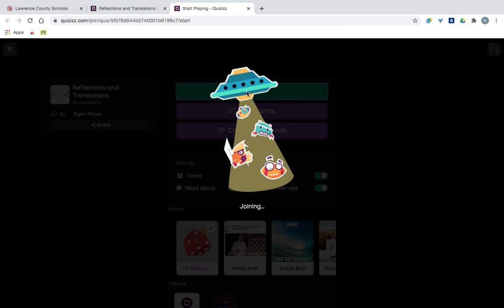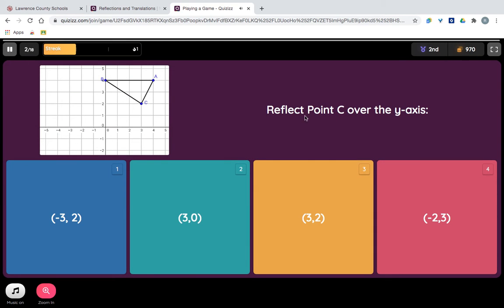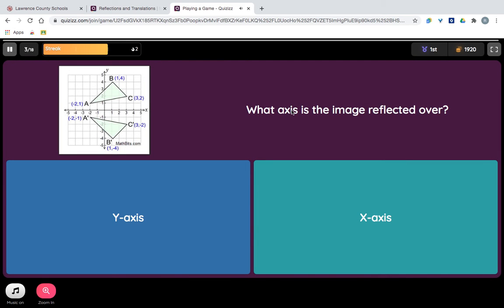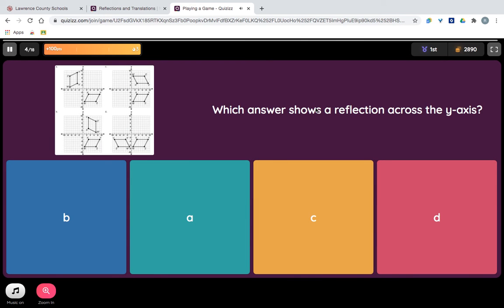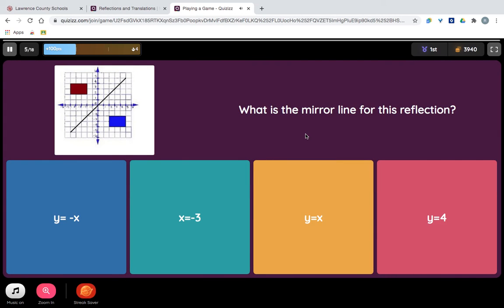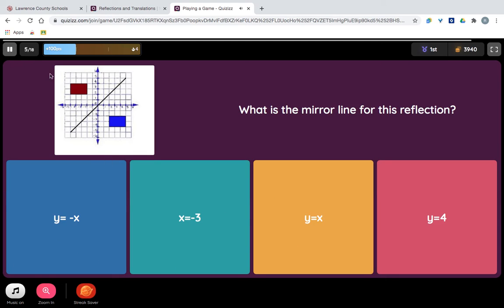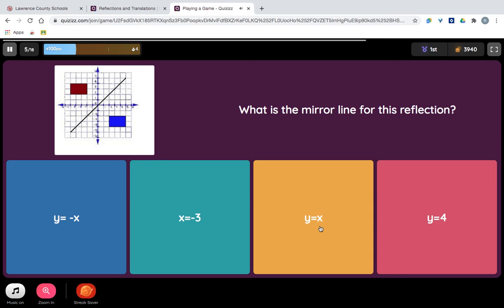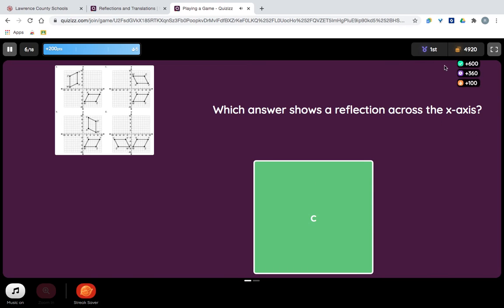Reflections Quizizz Review